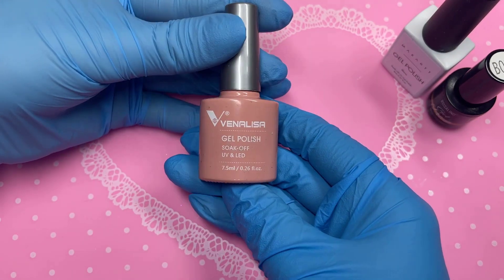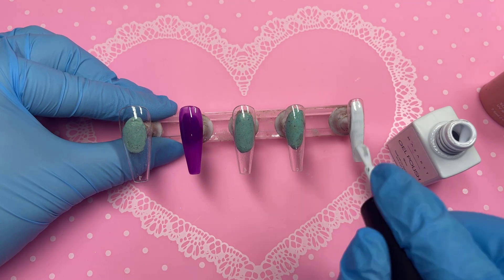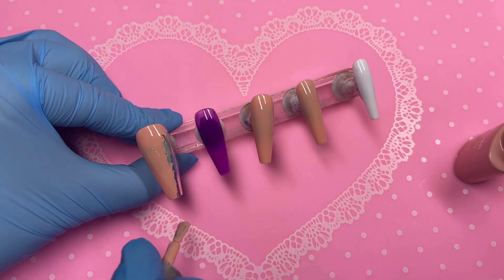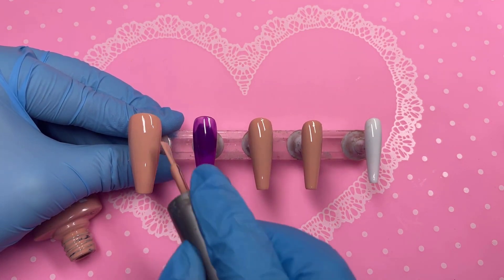PURPLE FLOWER NAIL DESIGN| HOW TO MAKE PRESS ON NAILS| NAIL TUTORIAL| NAIL ART| 3D FLOWERS| CRYSTALS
Hey Glamify squad! I love how this set has turned out, has got to be my favorite right now! let me know what you guys think of it :) That 3D flower nail... I'm obsessed!

Products used in this video:
-Nail prep liquid
-Base coat
-Top coat
-Nail art brushes
-Nude gelpolish
-3D flower gel